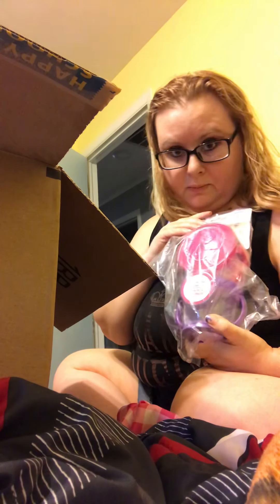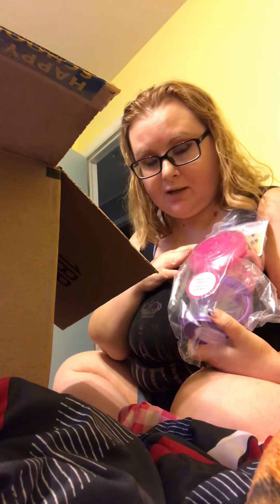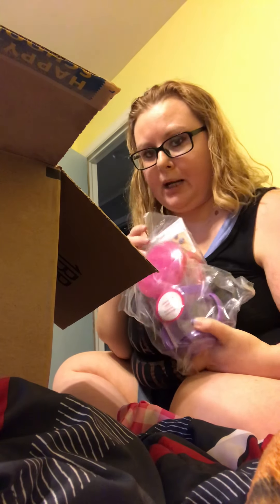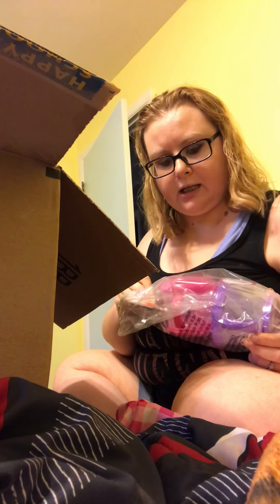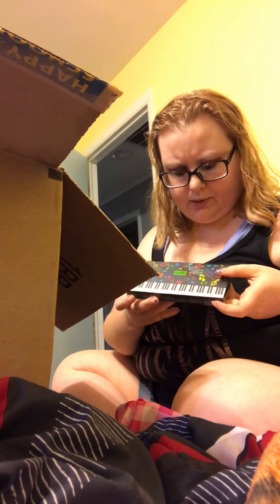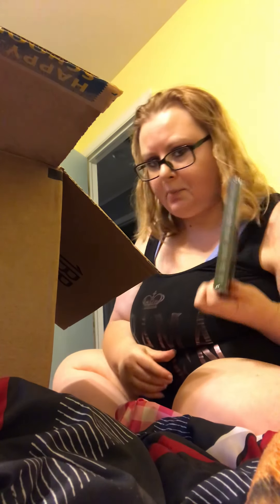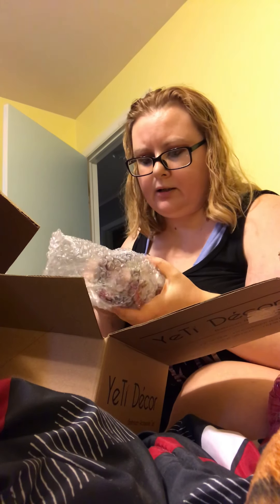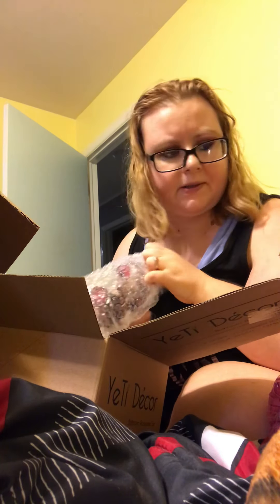Bath stuff for Katerra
Just a quick unboxing sorry I didn’t open everything but I wanted it to stay bubble wrapped